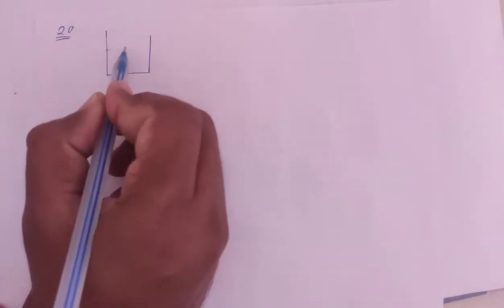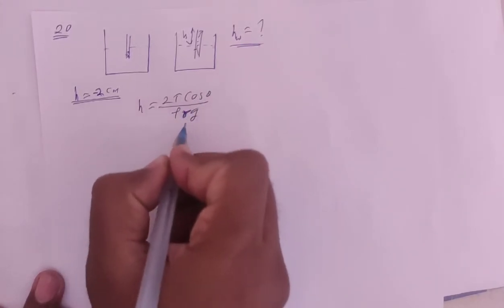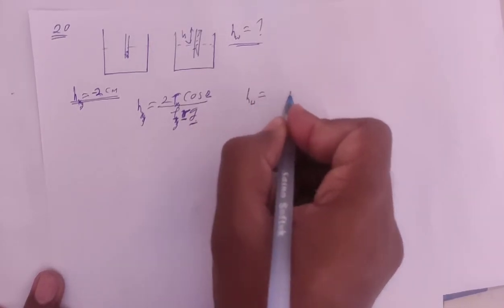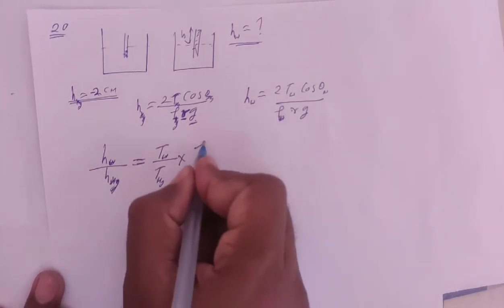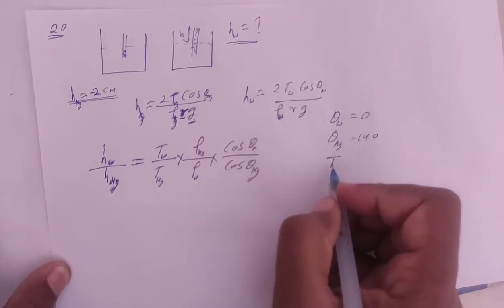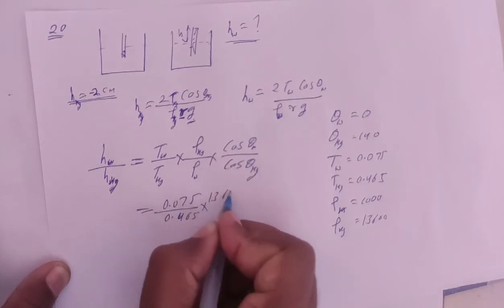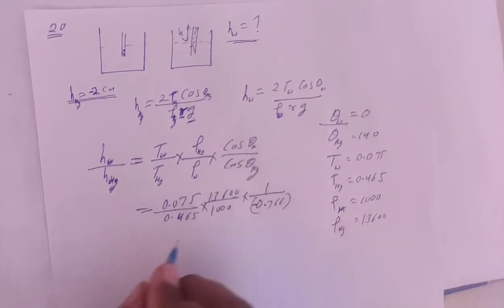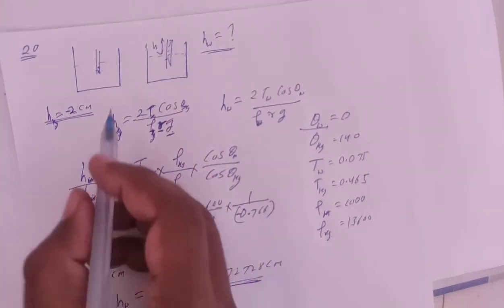H.C. Verma Solutions - Some Mechanical Properties of Matter - Chapter 14, Question 20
20The lower end of a capillary tube is immersed in
mercury. The level of mercury in the tube is found to be
2 cm below the outer level. If the same tube is immersed
in water, upto what height will the water rise in the
capillary ?